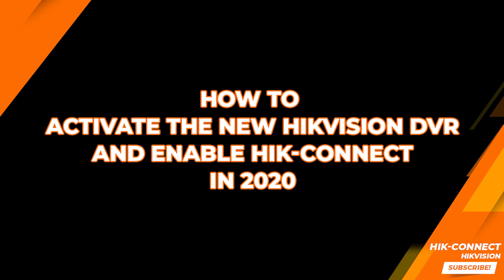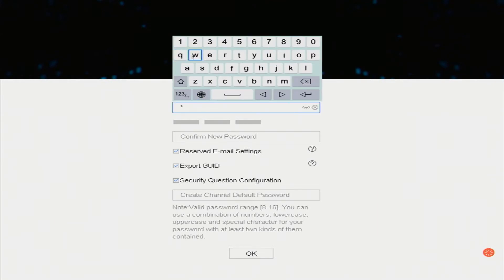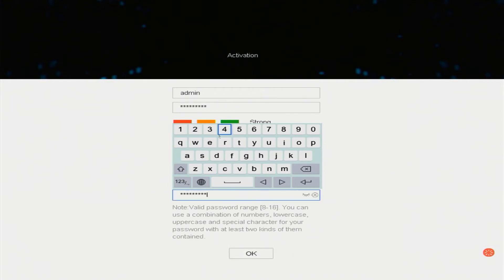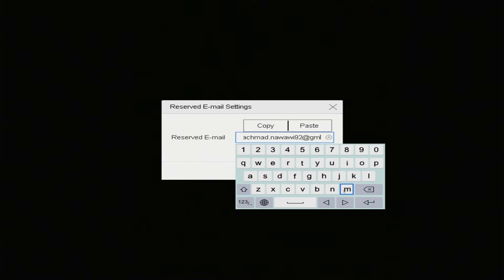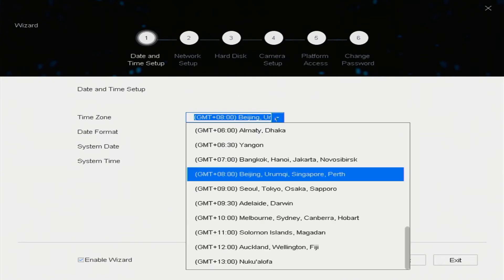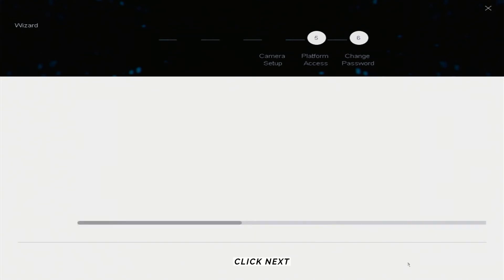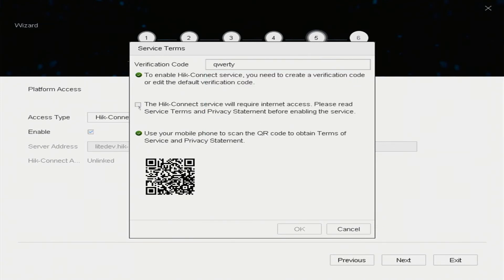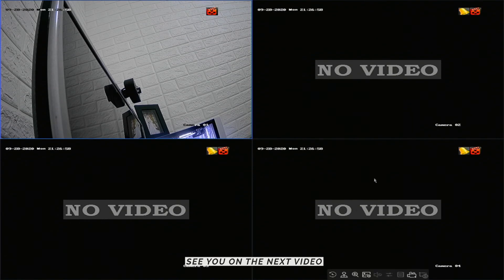How to Setup Hikvision DVR | Enable Hik-Connect on DVR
This Video Will Explain How to Setup Hikvision DVR | Enable Hik-Connect on DVR. This Video also related to hikvision dvr network setup, enable hik-connect on dvr, and hikvision setup.